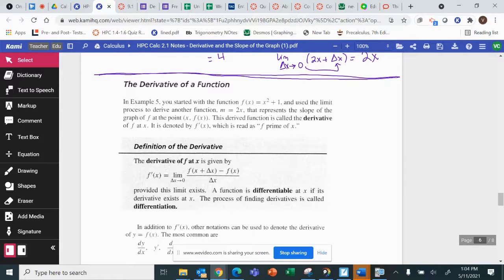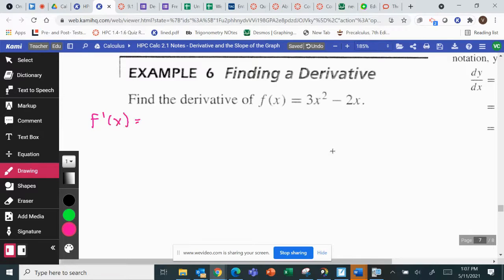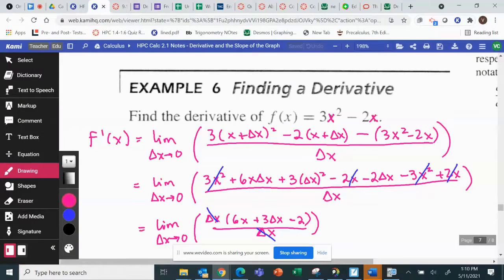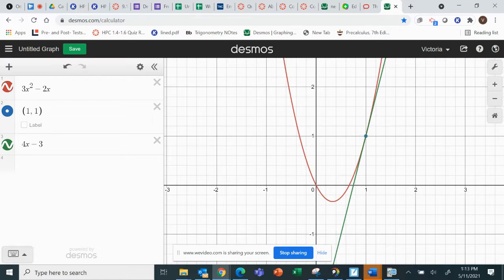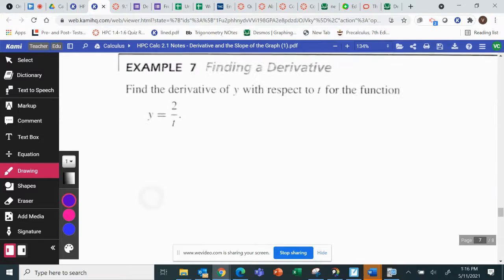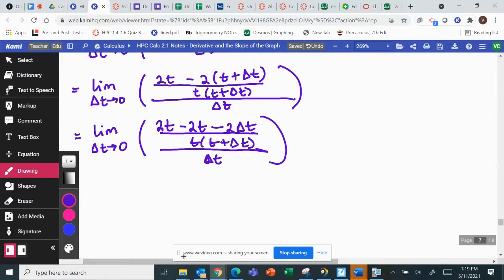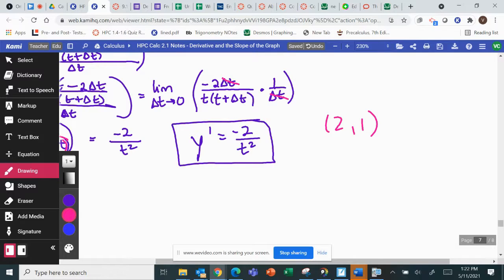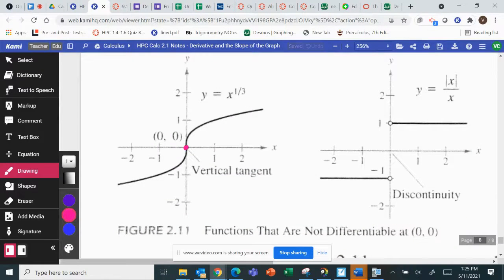HPC Calc 2 1 Day 2 Derivatives